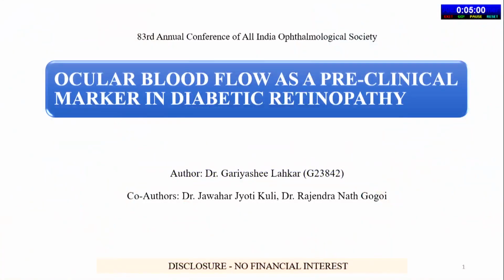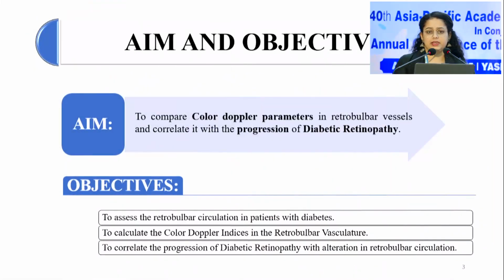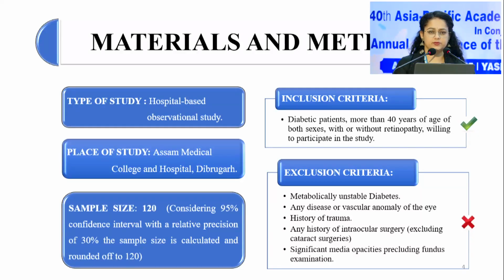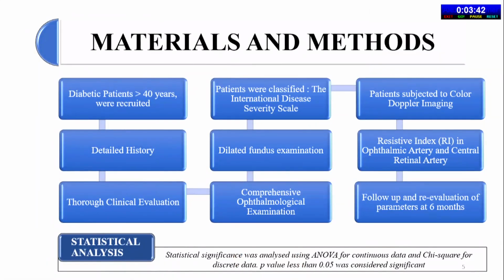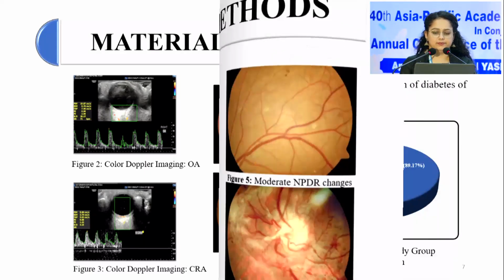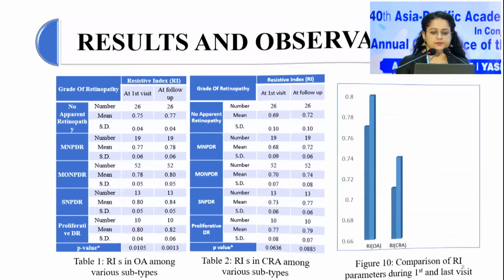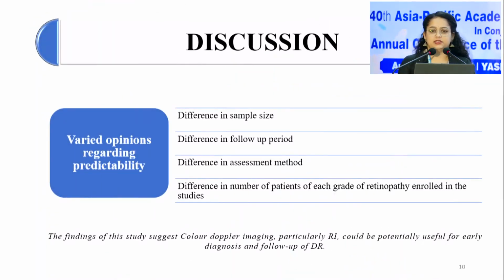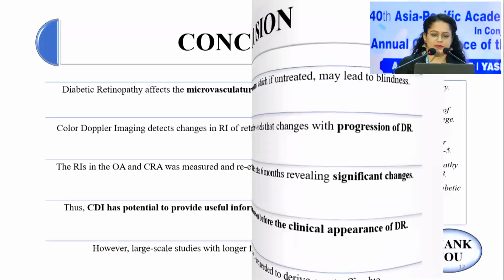AIOS2025 FP Diabetic IV FP999 Dr Gariyashee LAHKAR Ocular Blood Flow as a Pre Clinical